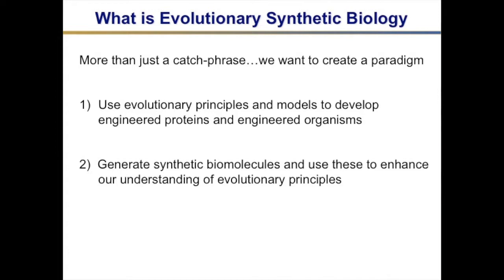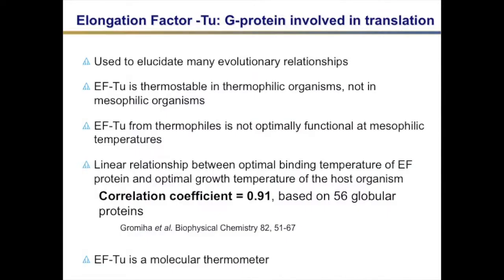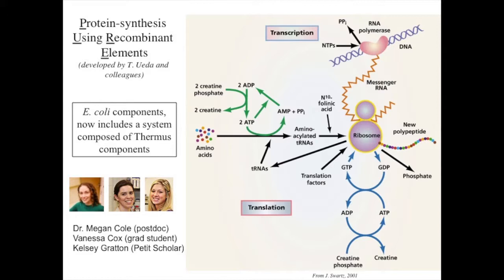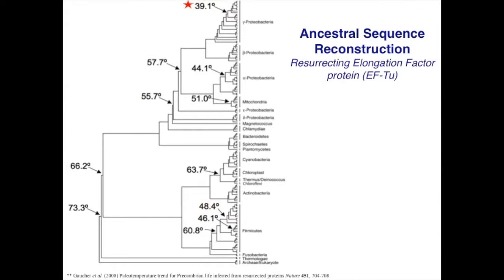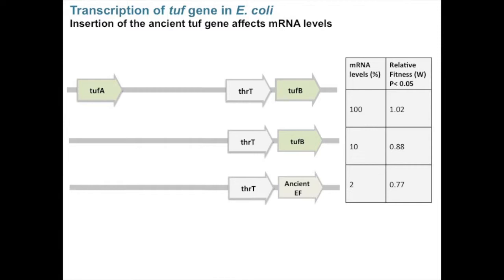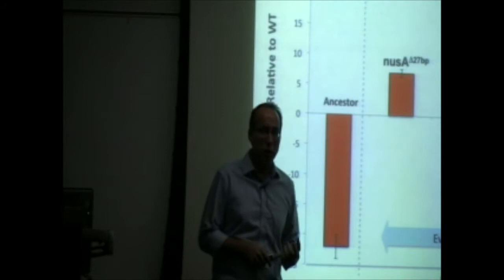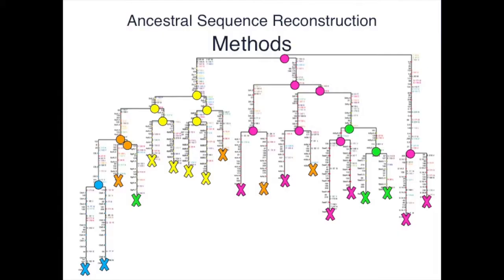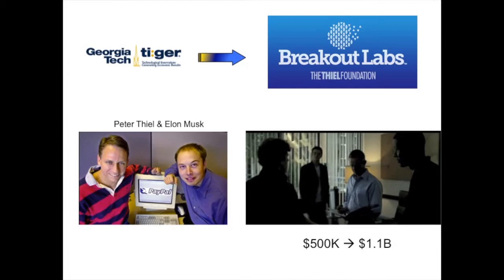Towards an Evolutionary Synthetic Biology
Eric Gaucher, Associate Professor with the School of Biology and School of Chemistry and Biochemistry at Georgia Institute of Technology, discusses "Towards an Evolutionary Synthetic Biology".